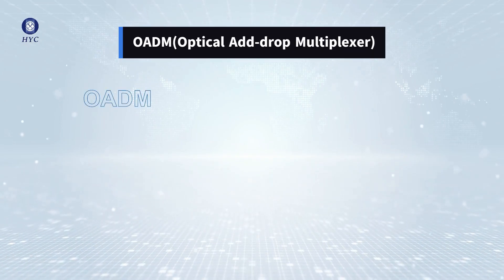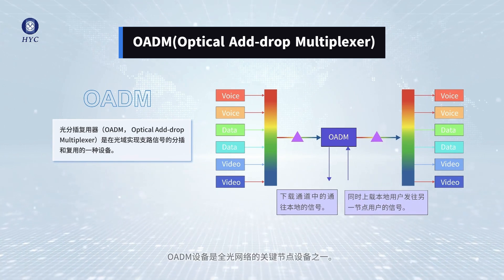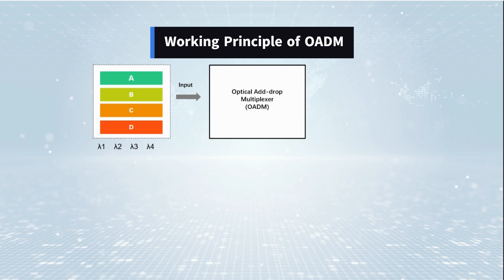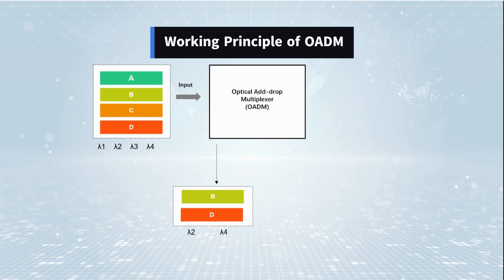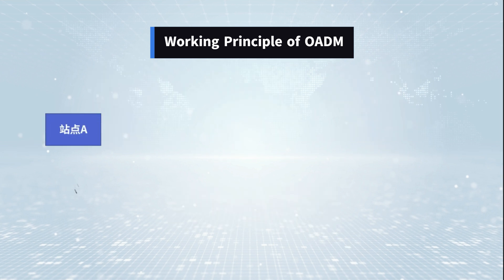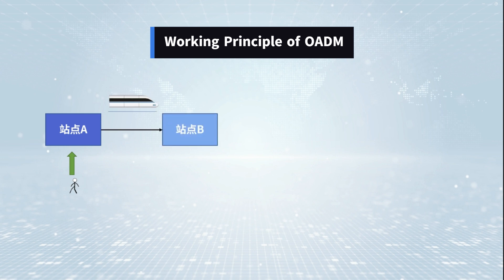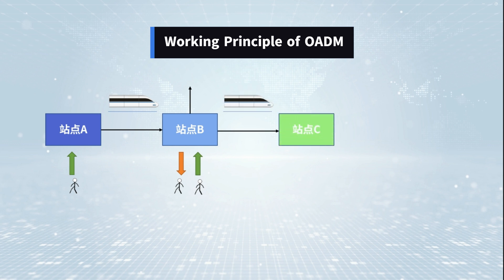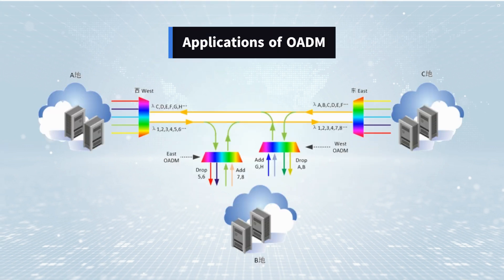What is an OADM (Optical Add Drop Multiplexer)in WDM System?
The OADM (Optical Add/Drop Multiplexer) is one of the key components in WDM(Wavelength Division Multiplexing). What does OADM means? How does it work? A video will show you all about OADM.